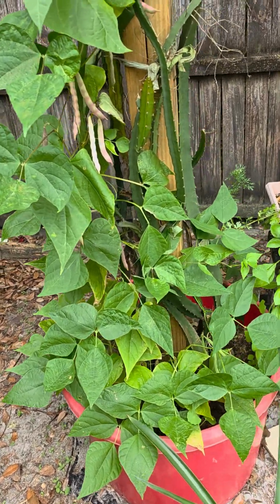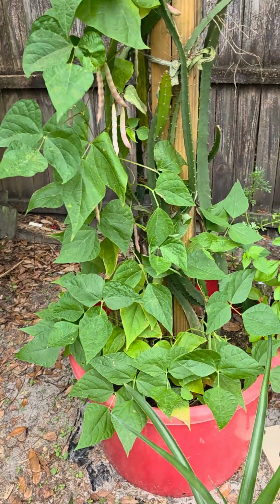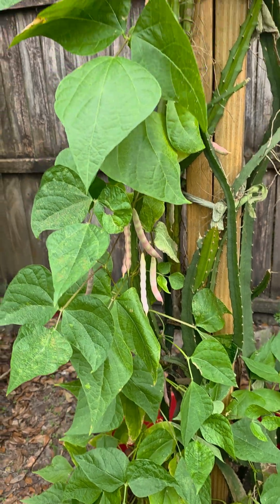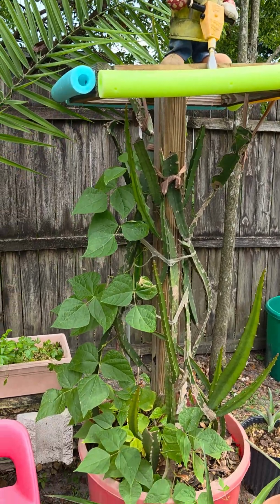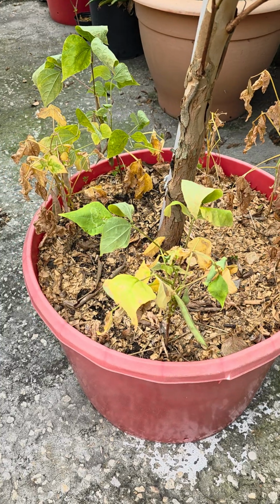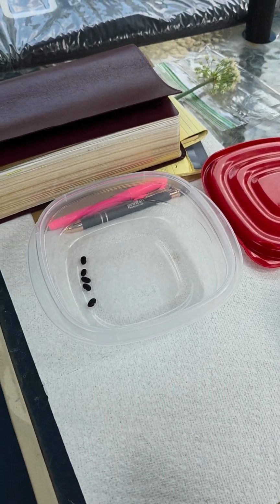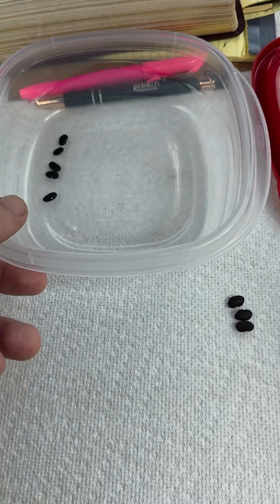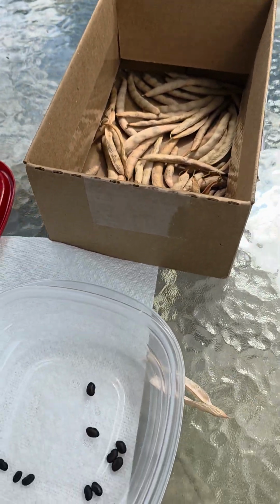Thank God for black bean farmers!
Thank you to ALL the people who bring black beans to our lunch and dinner tables. This includes family, friends, and loved ones who cook 'em up!😋

With the guidance of the Lord, I am praying that He will use Papa Guac's videos, for the hurt, the broken and the lost. To point the way to our Lord Jesus Christ. 🙏🙏🙏

For your enjoyment, listed below are additional stress free, family friendly content to view.